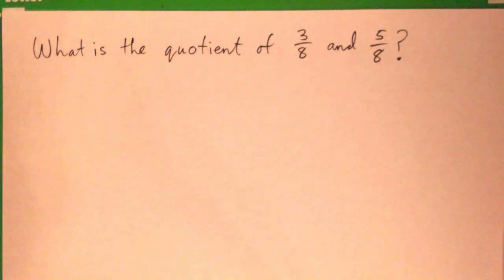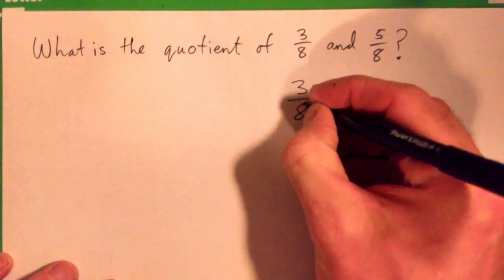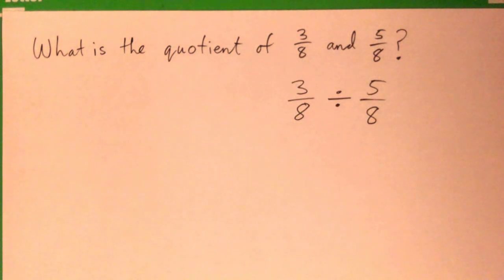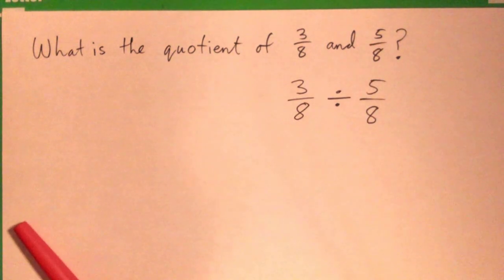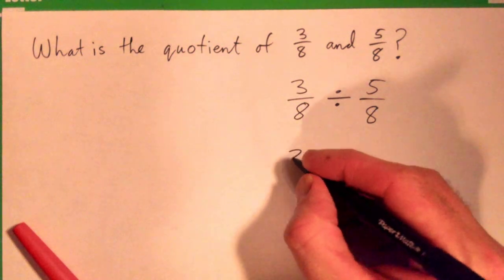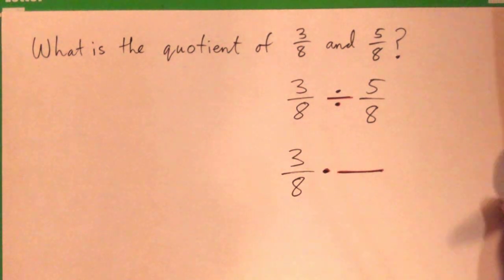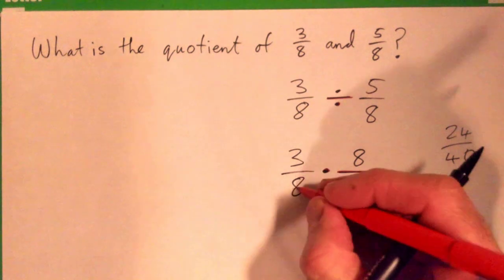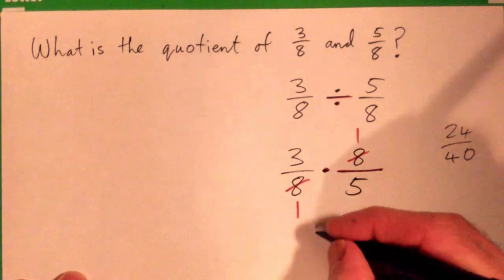Find the Quotient of 3/8 and 5/8. Dividing Fractions.